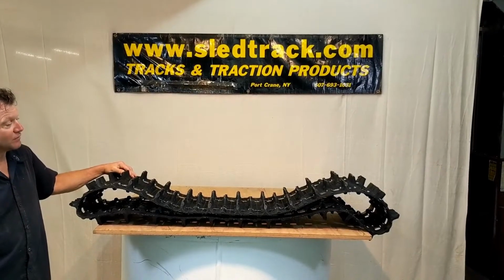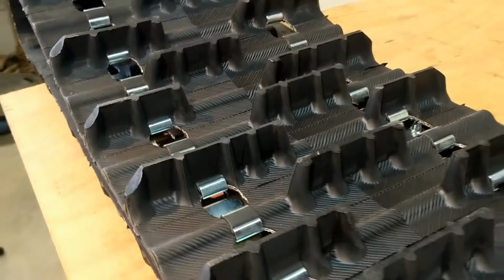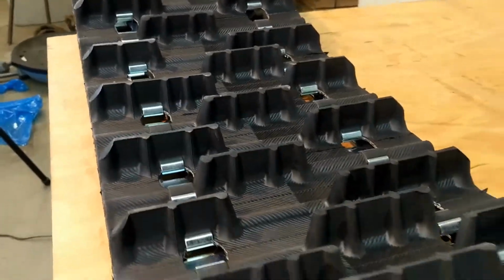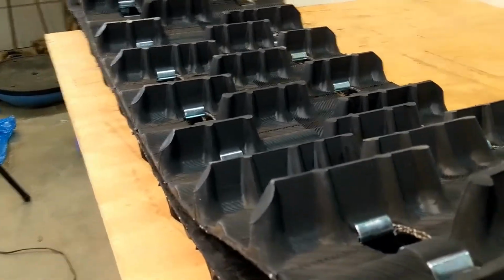Camso 9067R Back Country Racing Snowmobile Track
Camoplast - Camso 9067R Back Country Racing Snowmobile Track Video Review

The 9067R Back Country racing snowmobile track is 121 inches in length, 15 inches wide, with a 2.52" pitch. Its lug (tread height) is 1.75 inches. This track is SR approved for use in the mod class. It has a hard compound and is NOT designed for trail use. Its designed for racing. The Camso warranty does NOT cover this track.

Remember, this has a 1.75 inch lug height. Make sure your sled has enough clearance for this to  fit.